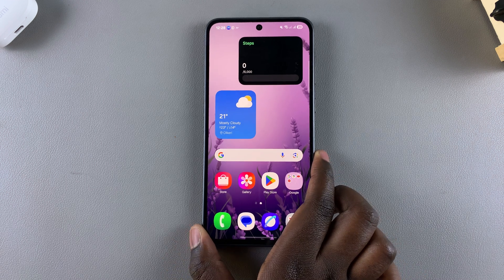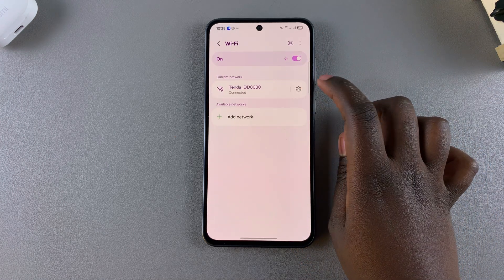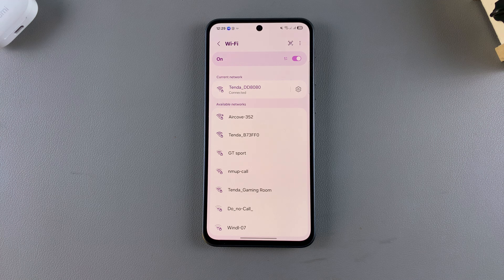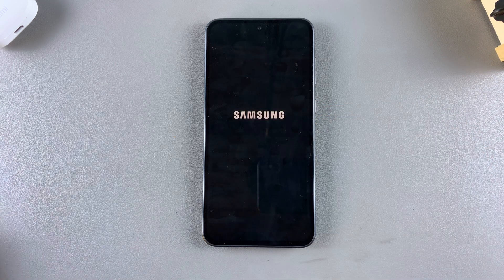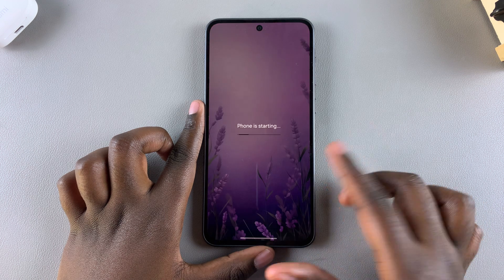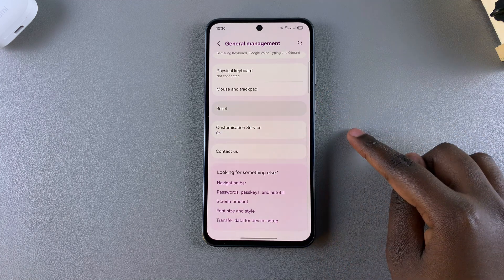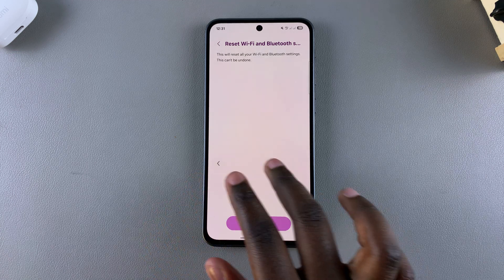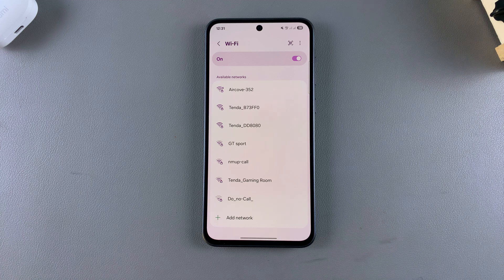How To FIX Samsung Galaxy A26/A36/A56 Not Connecting To Wi-Fi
Having trouble connecting your Samsung Galaxy A26, A36, or A56 to Wi-Fi? In this comprehensive guide, we'll walk you through step-by-step solutions to resolve Wi-Fi connection problems on your Samsung device.

Whether you're experiencing frequent disconnects, authentication errors, or simply cannot connect at all, we've got you covered.

How To FIX Not Connecting To Wi Fi

Method 1:
1. Once cause of any problems you may have is a change in the Wi-Fi password. To confirm this, go to the Settings app. select the "Connections" option. Tap on Wi-Fi and select the network.

2. Forget the network, wait a few moment then try and reconnect with the same details. If it disagrees then you have found the issue. However, if it connects but your still facing problems then move onto the next step.

Method 2:
1. From here, navigate to the home screen and access the power off menu and restart your device.

2.Once you're phone has restarted, reconnect to the Wi-Fi network. It it refuses, move onto the next step.

Method 3:
1. Go to the Settings app. Select General Management. Tap on Reset then select Reset Wi-Fi & Bluetooth Settings.

2. This will reset any settings, such as passwords and erase any devices connected to your A15. Confirm the reset. Then try and connect to the network.

Samsung Galaxy A36 5G

OnePlus 13

Cell Phone Tripod Adapter